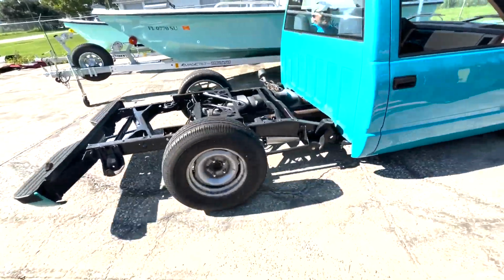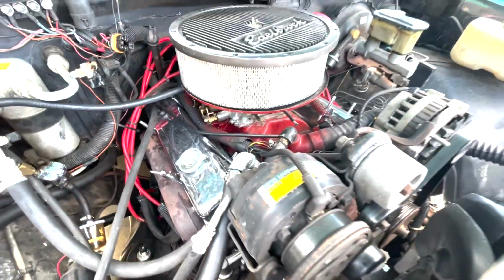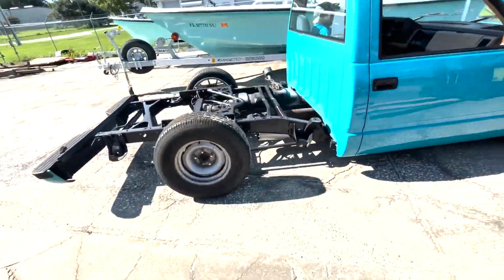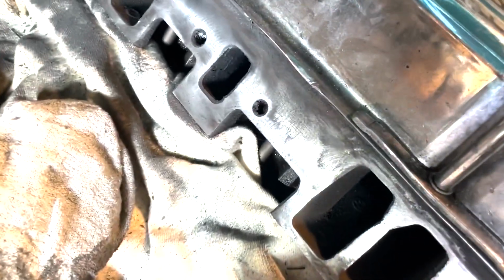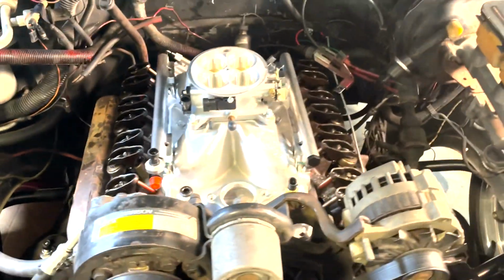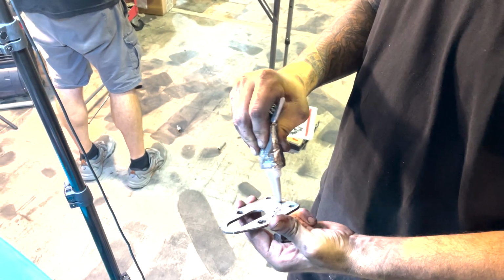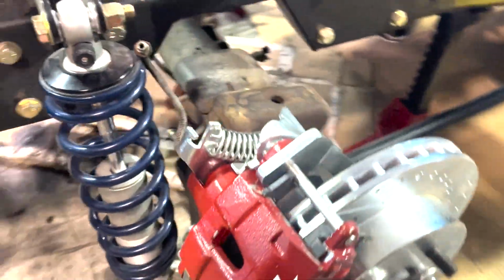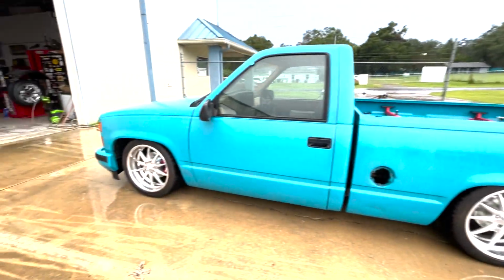Better Burnouts on Project Playboy OBS Chevy Truck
Project Playboy, our 1988 Chevy OBS Truck, is moving quickly and now it can stop quick thanks to a Disc Brake conversion from Performance Online. We can do amazing burnouts now after installing a Fuel Injection conversion using Edelbrock ProFlo 4 system along with a FAST Fuel system upgrade. This is part 5 of this build so be sure to check back on the other videos to get up to date. Next, we head to the paint shop for a new hood, roll pan, and some bed coating.